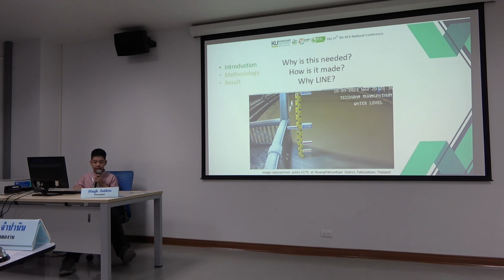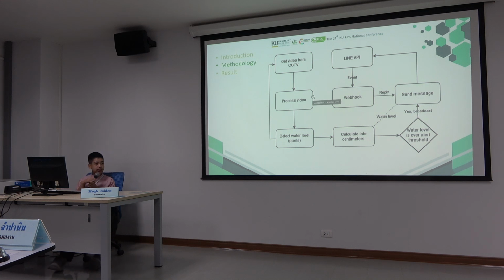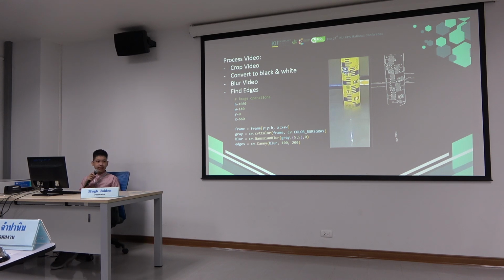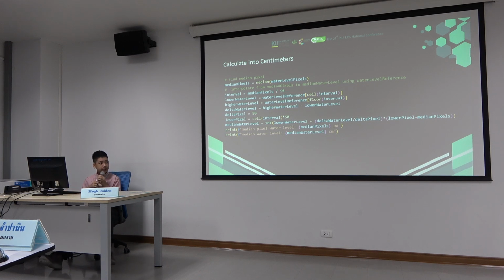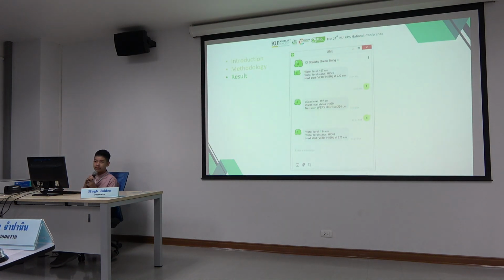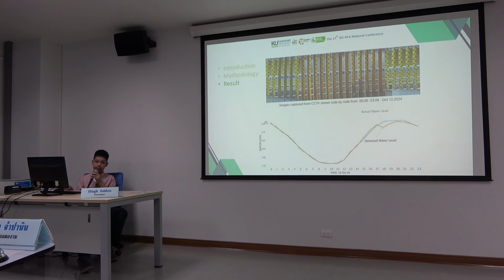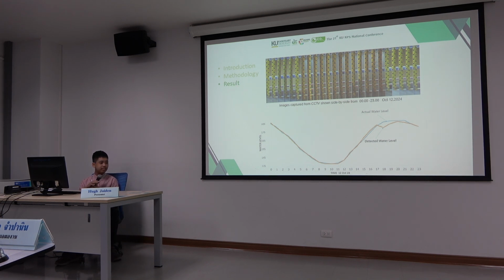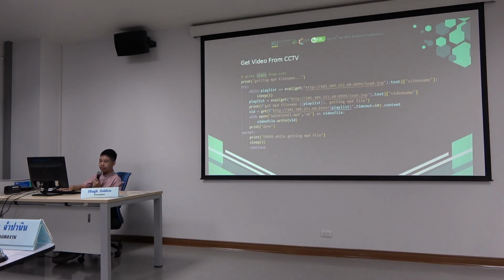First research paper presentation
The 21st KU KPS National Conference 2024, Computer Engineering

Presentation title: "Real Time Water Level Monitoring with public CCTV and LINE integration"